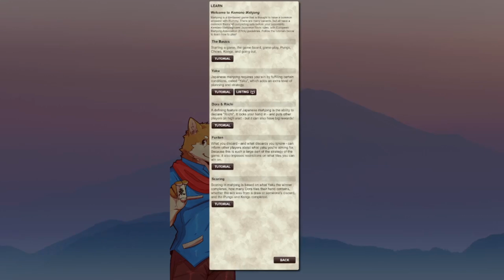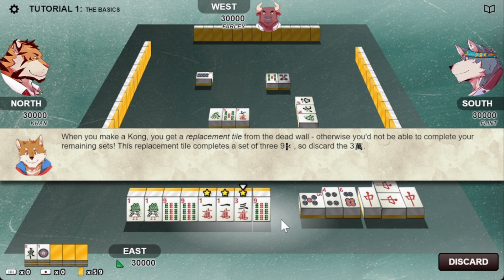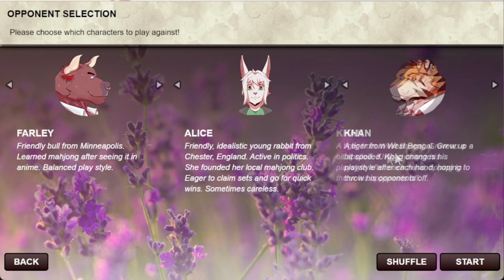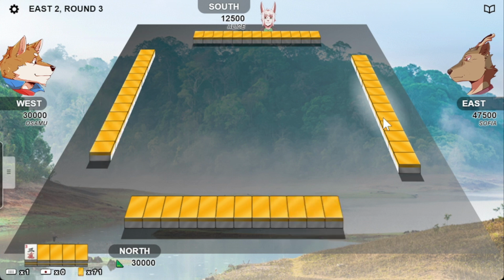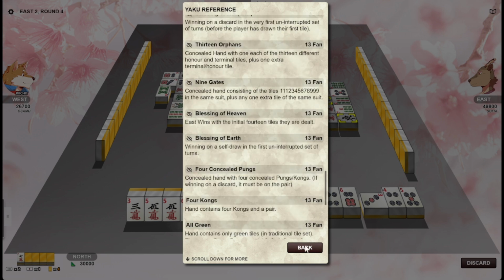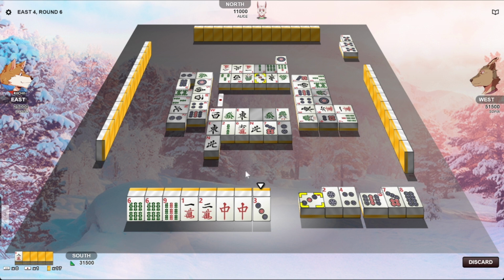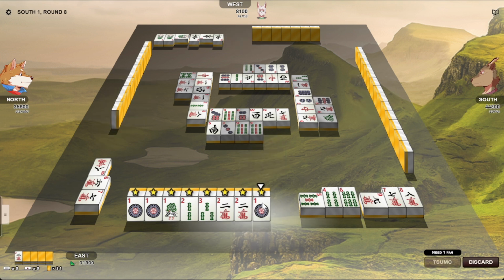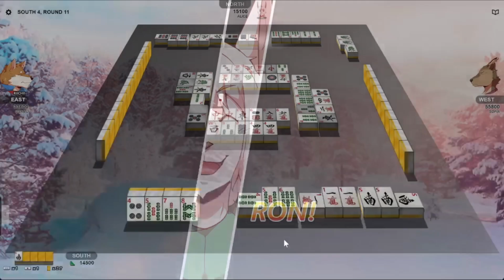I'll Never Ron... - Kemono Mahjong Part 1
None of this makes sense! Make it make sense! AHHHHHHH

Kemono Mahjong is a game about Kemonos and ... Mahjongs. Which is apparently a tile-based game of something akin to "poker" but with like... 10x the rules and intricacies.